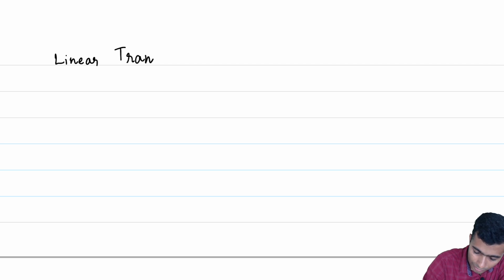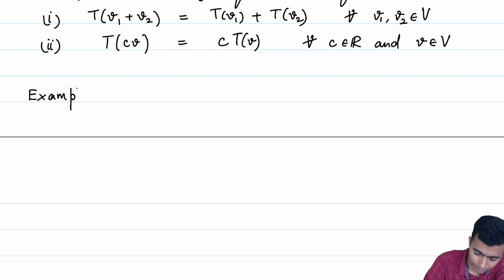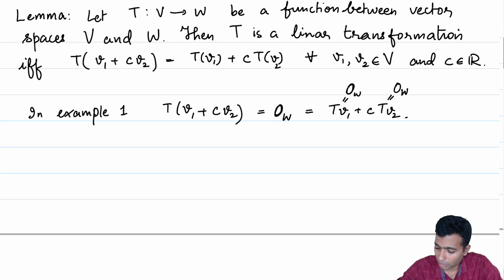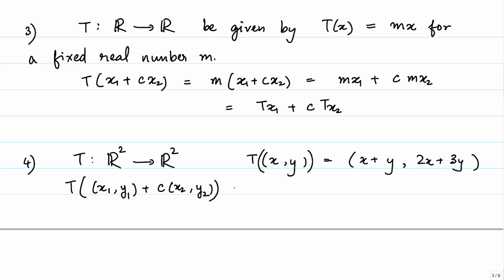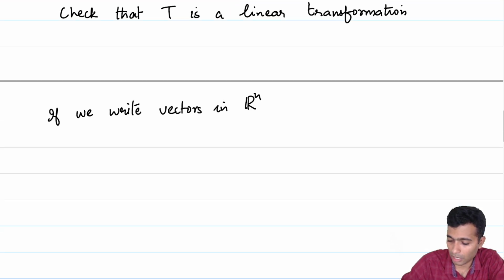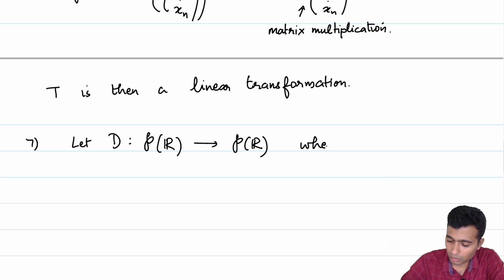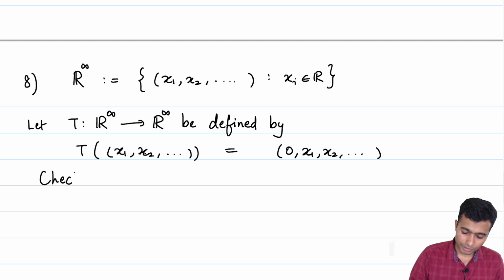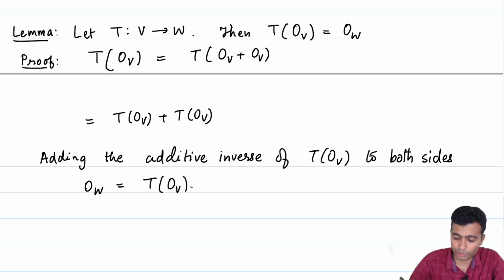Lecture 3.1 - Linear Transformations